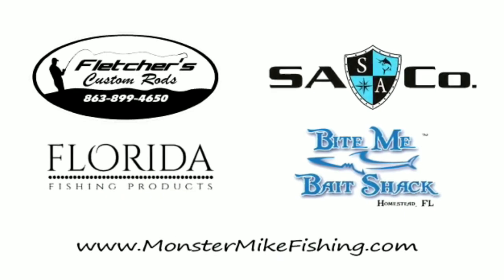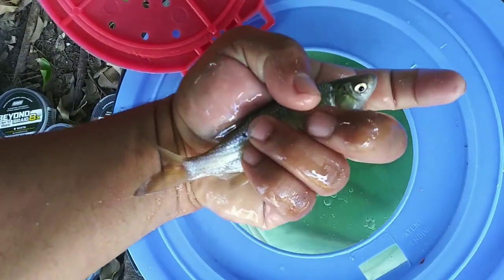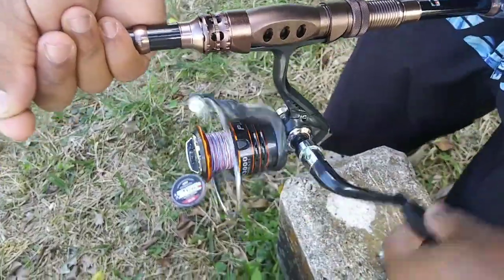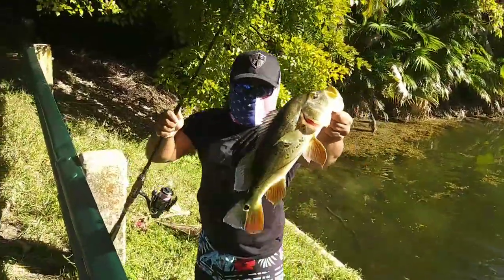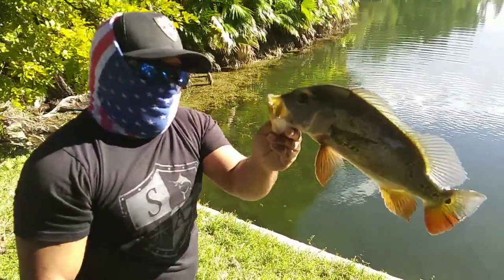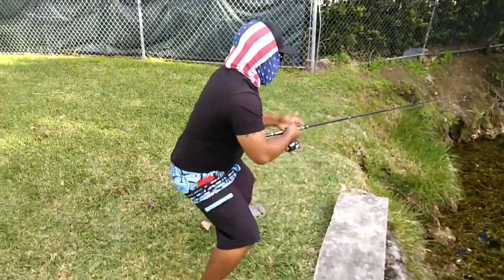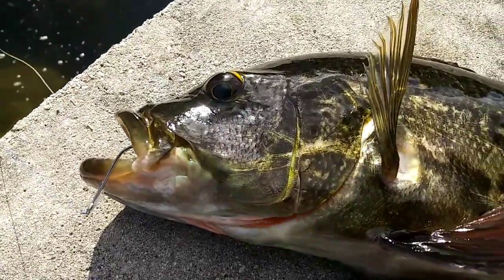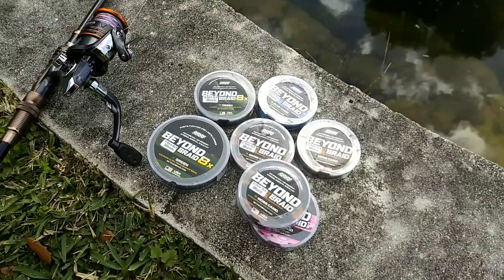BASS FISHING in MIAMI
Crazy and fun bass fishing video you don't want to miss!!! Trivia question at the end of this video for you to win a shout-out!